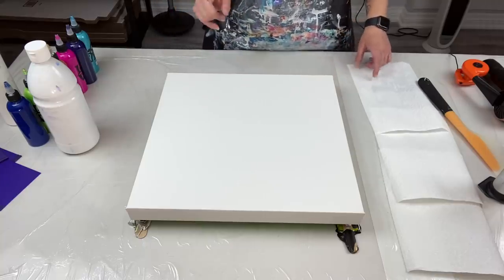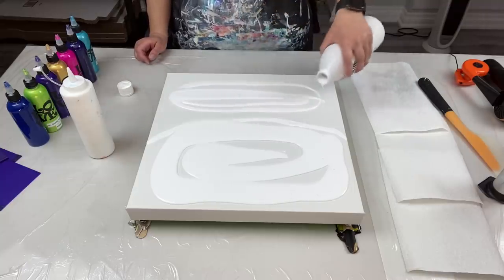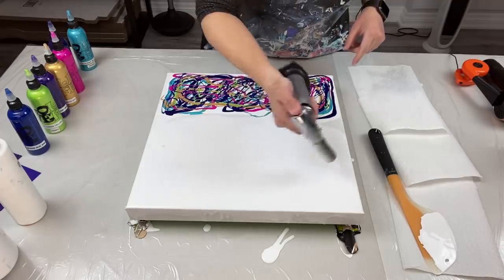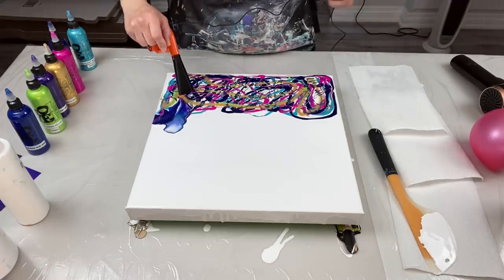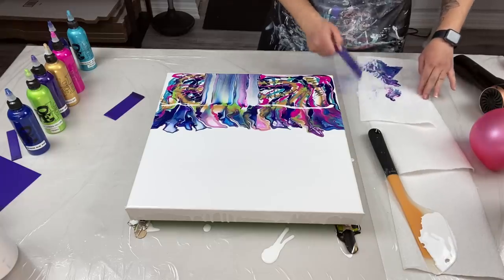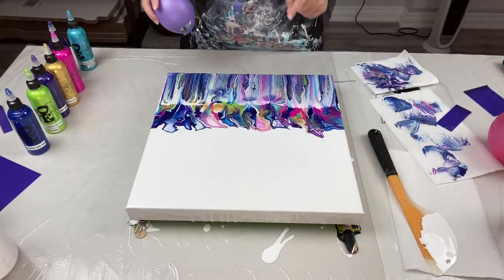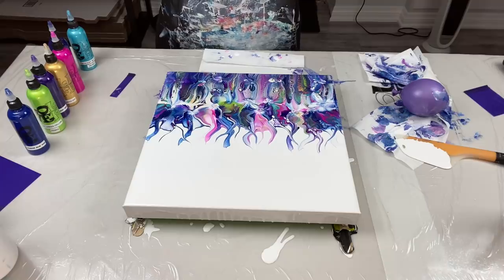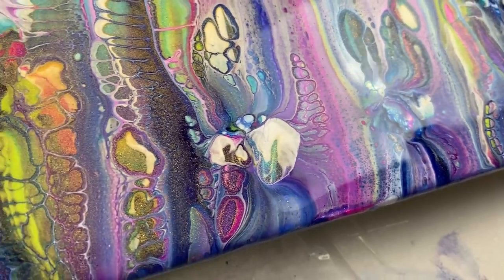# 314 - The Great Switcheroo Part III ~ Fluid Art ~ Abstract Art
Video posted on March 28, 2021

Hi everyone!
Welcome to The Great Switcheroo Part III
We hope you enjoy the videos in this collaboration with these awesome artists!

Canvas - 16x16"

Colours used:
Base: Artist's Loft Flow Acrylic White
Iridescent Blue Green by Pebeo
Indanthrene Blue by Holbein
Luminous Rose by Holbein
24K Gold by DecoArt
Winsor Violet by Winsor & Newton
Iridescent Green Yellow by Pebeo
Winsor Blue by Winsor & Newton

LOLIVEFE
OR
Save 10% your total order using code kanella10

Much Love!